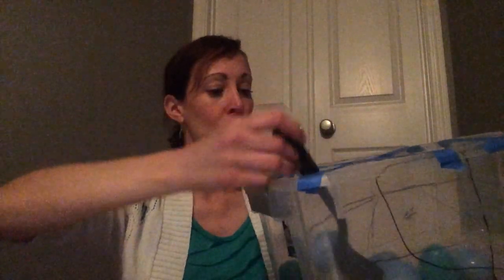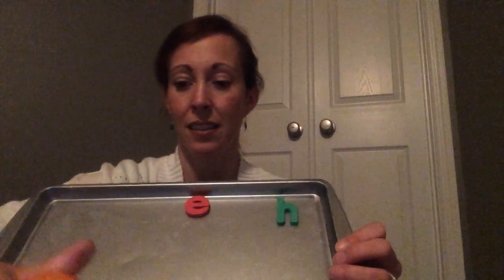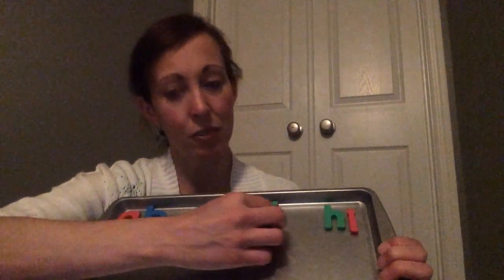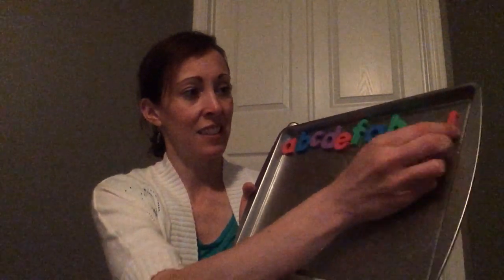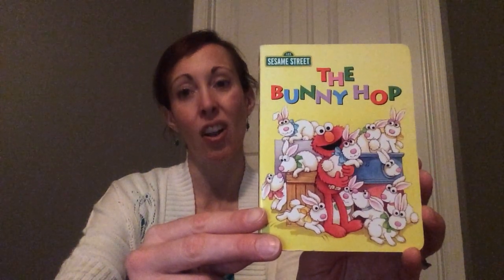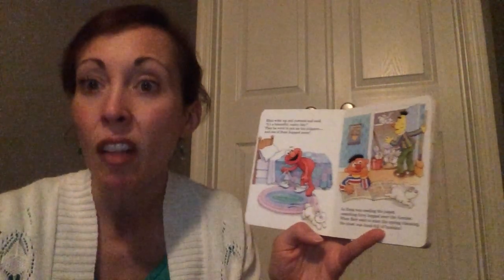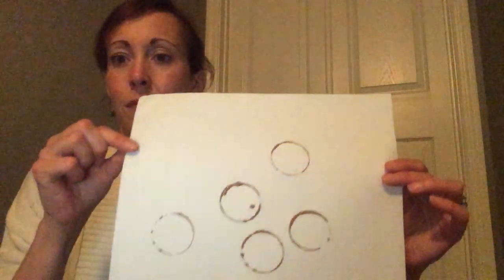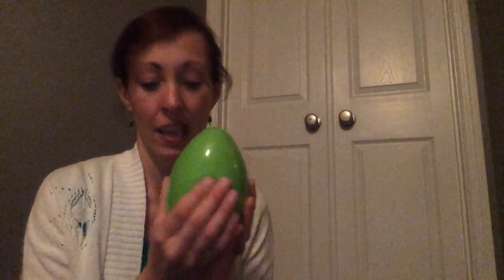Why did the Easter egg hide?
Preschool story time with jokes and Easter learning activities